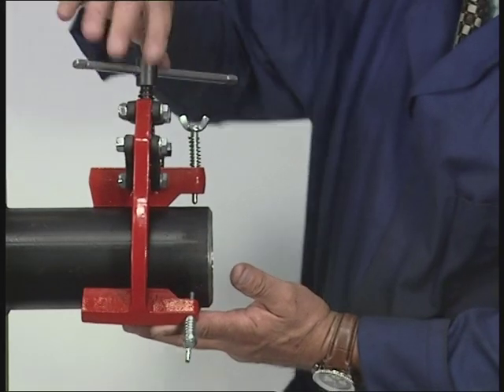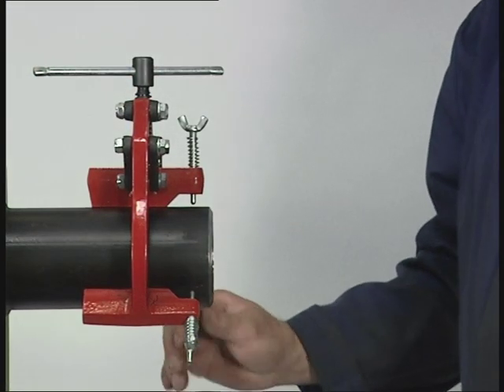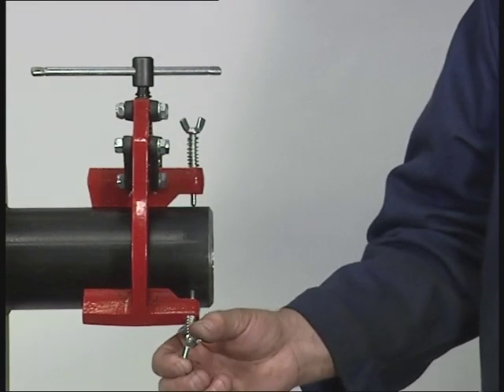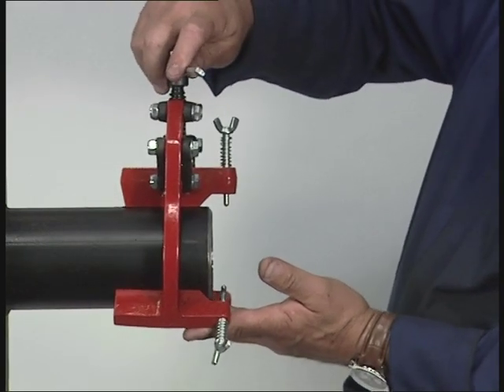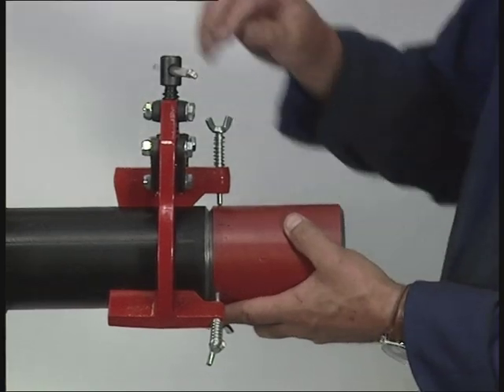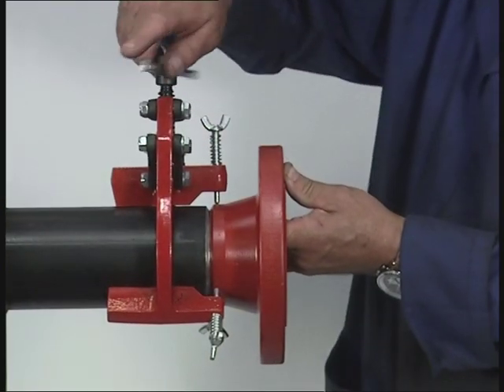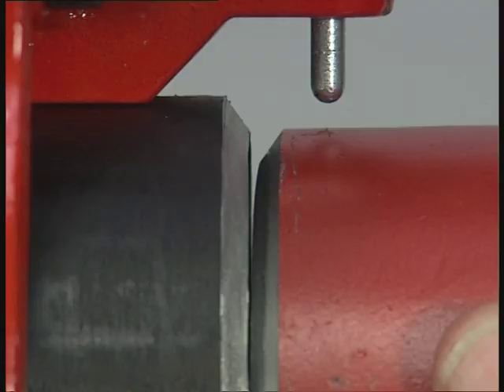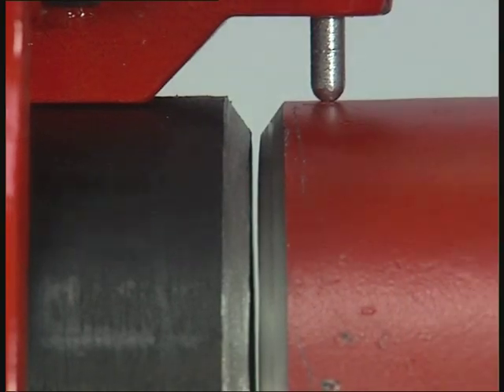E-Z Fit Pipe Clamp Welding Alignment Clamp.mpg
As the name suggests the 'E-Z' fit pipe clamps are quick and easy to use. Four sizes of clamps are available covering a range of pipe from 1 to 12. Instant centring combines speed accuracy and safety. These clamps are used on pipe to pipe, flanges, elbows, T pieces and reducers. The 'E-Z' Fit Pipe clamps can be used on stainless steel by fitting the optional stainless steel feet and screws to prevent contamination